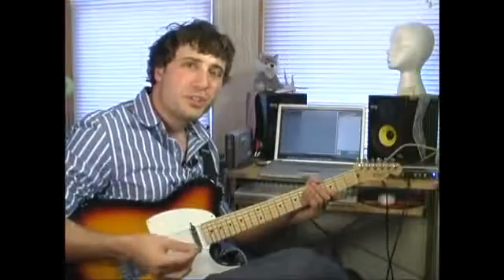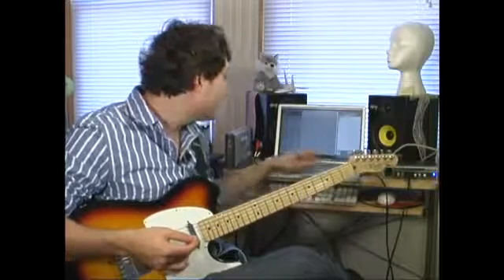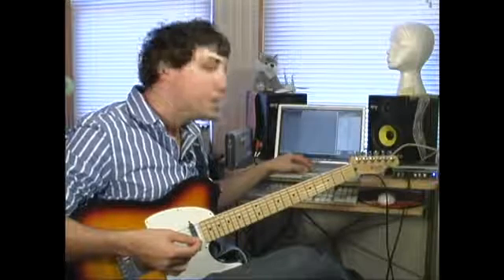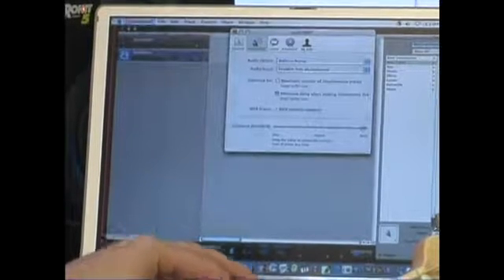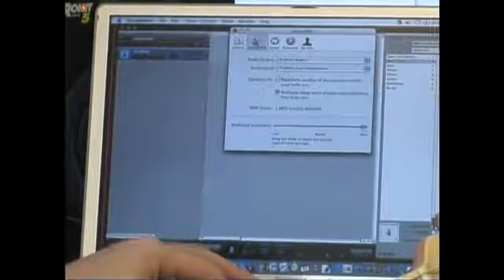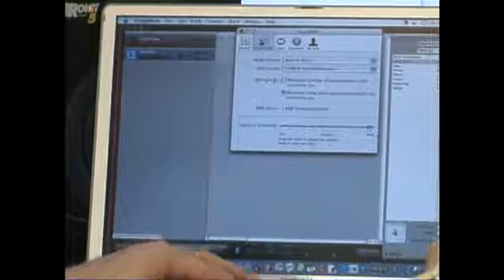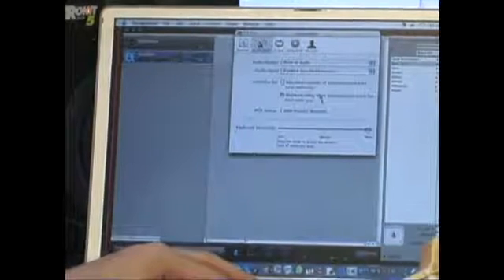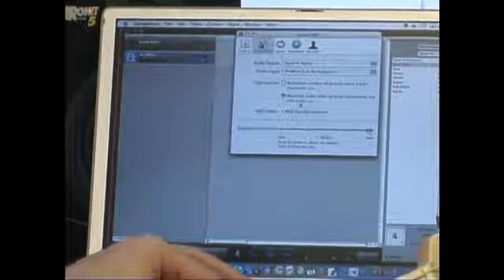How to Reduce Latency: GarageBand Tutorial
How to Reduce Latency: GarageBand Tutorial. Part of the series: How to Use GarageBand. Learn how to reduce latency using Apple's Garageband music recording software in this free online video tutorial.